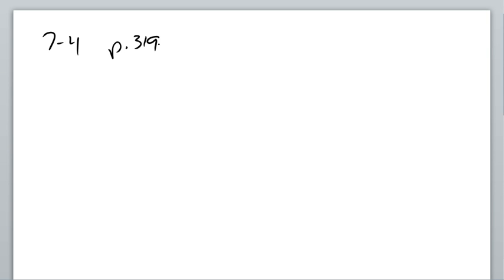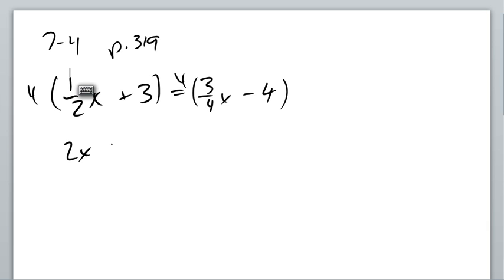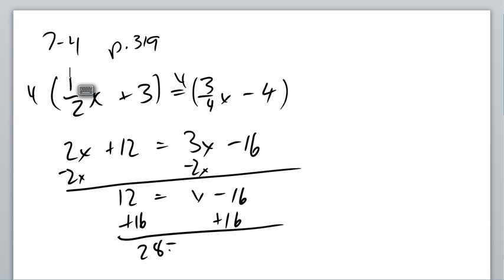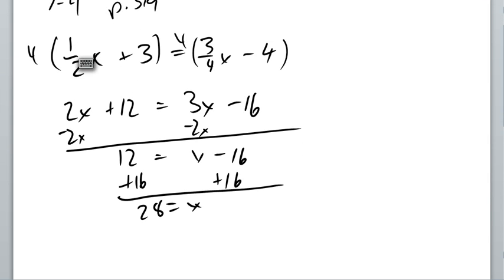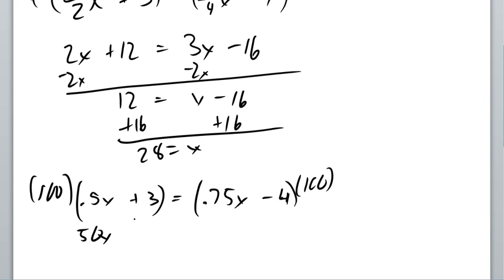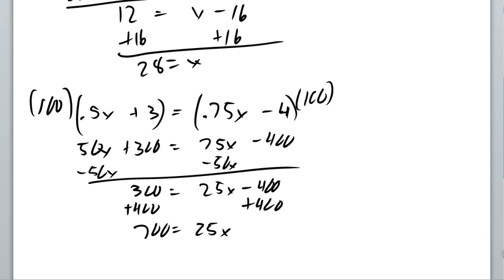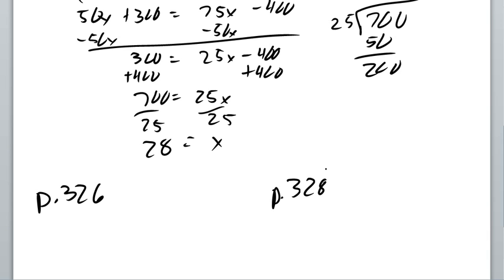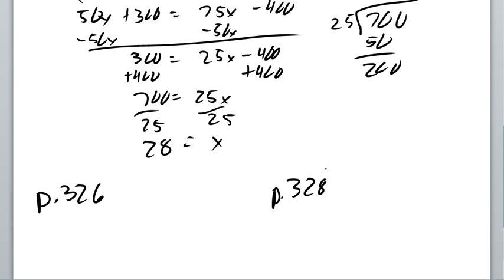7 4 Solving Linear Equations with Fractions and Decimals